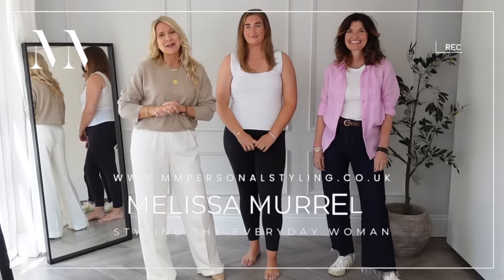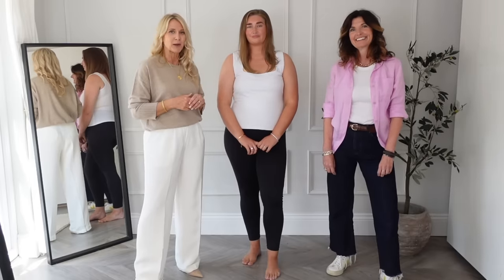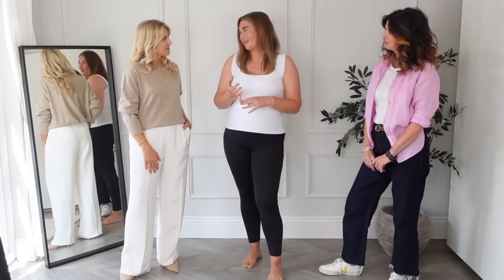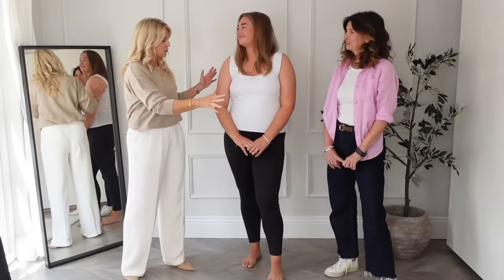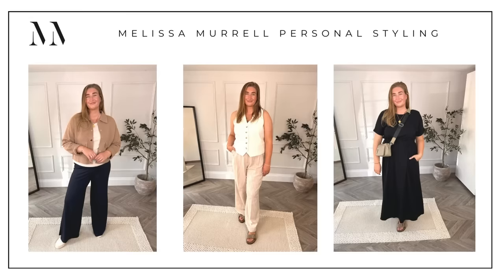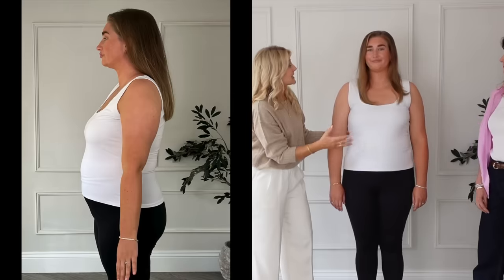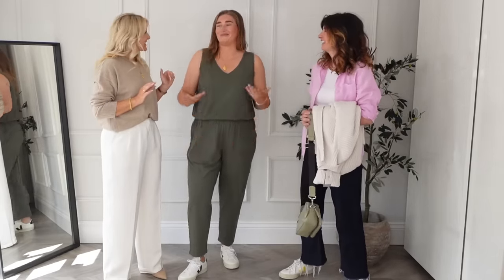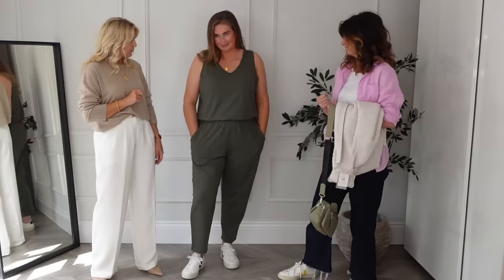Body Shape Masterclass 17: Styling a UK Size 18, 5ft 7, Age 30.